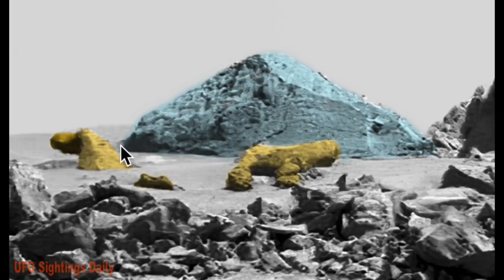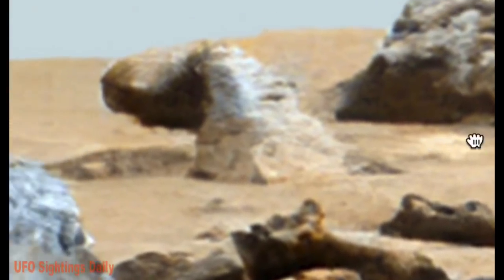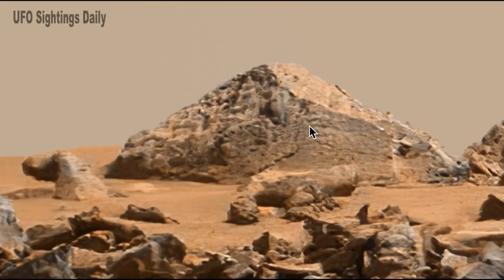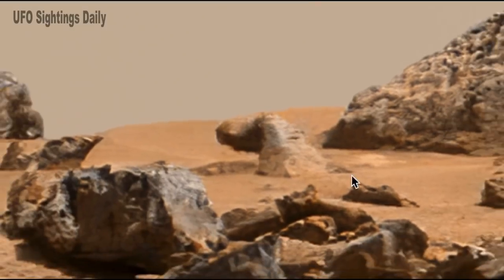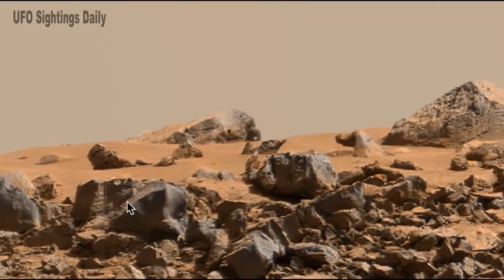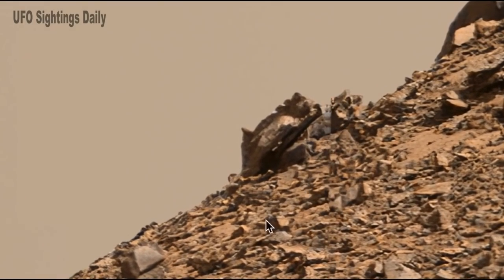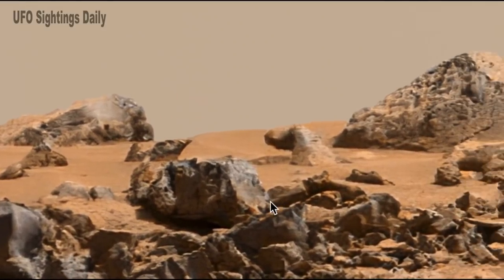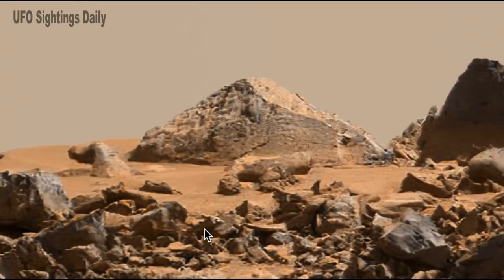Ancient Pyramid, Bowed Head, Statues On Mars, Oct 7, 2020, UFO Sighting News.